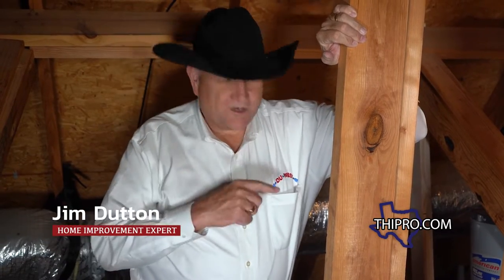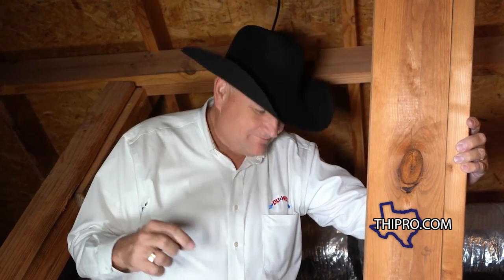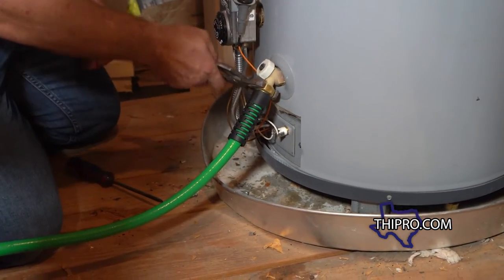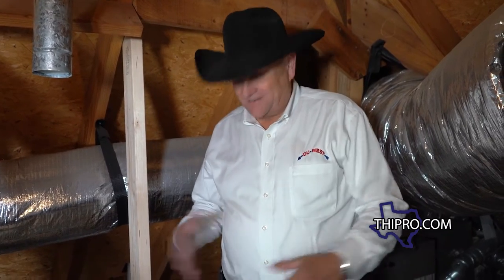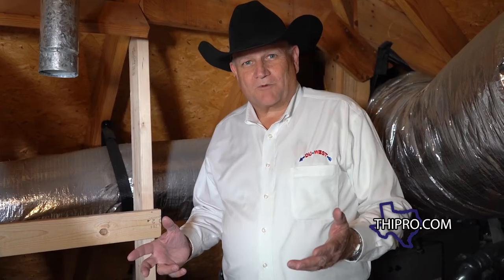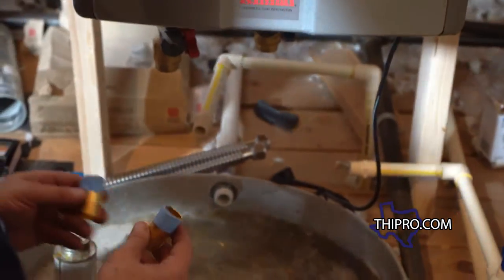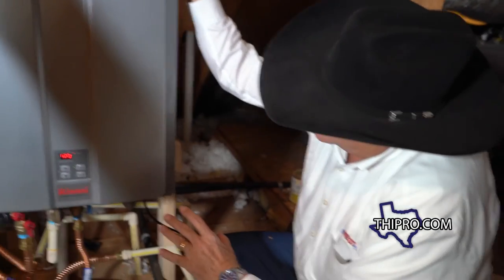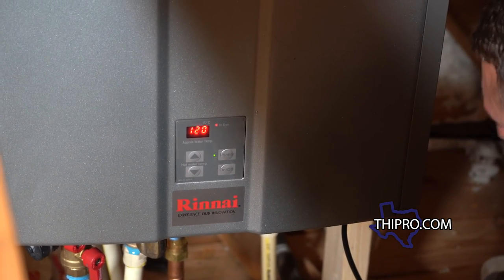Going From Tank To Tankless Water Heater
Jim loves tankless water heaters. If the set-up is suitable the change can easily be made by a licensed plumber. In this demonstration a standard tank heater is replaced with a natural gas Rinnai system. They review the gas supply line and venting requirements necessary. The result is an effiecient system supplying endless hot water.